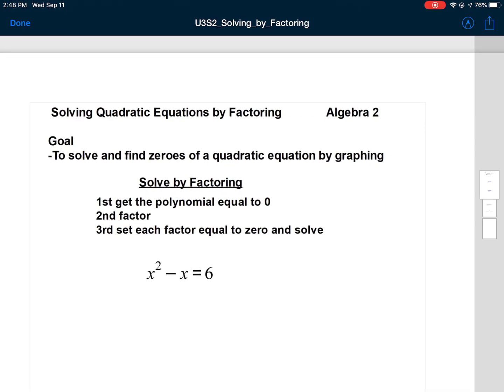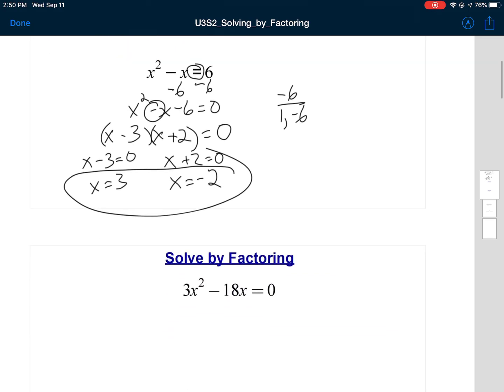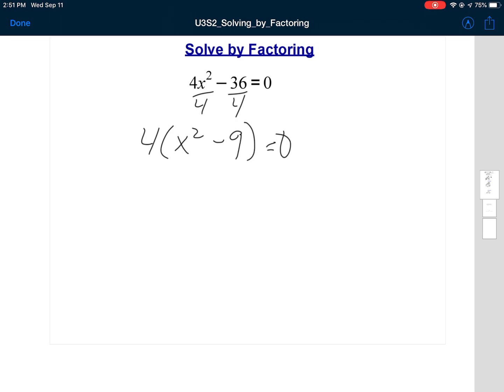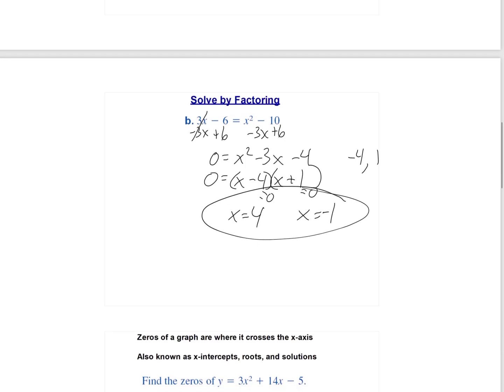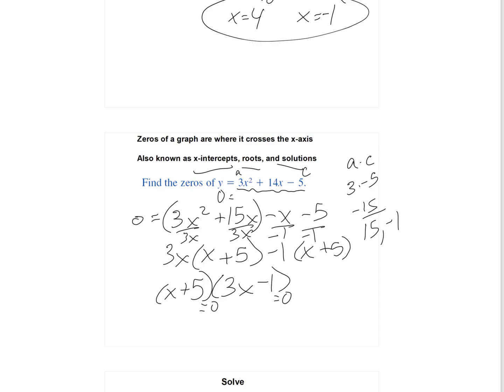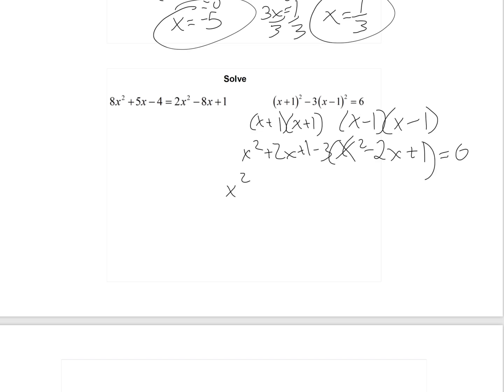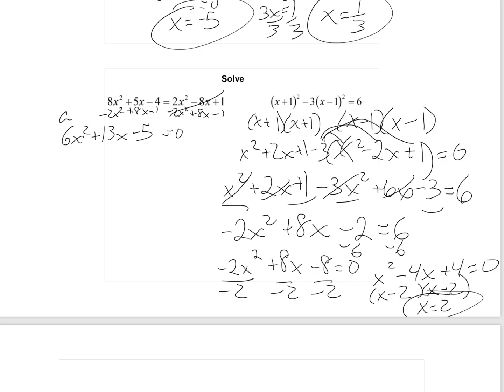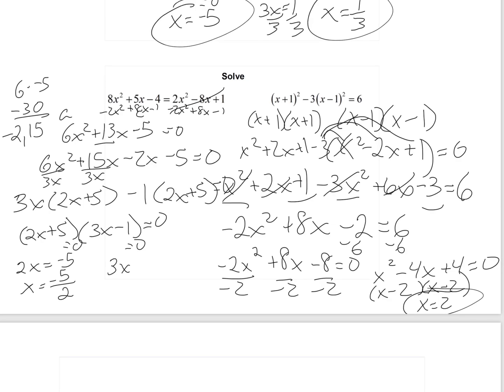U3S2 Solving by Factoring